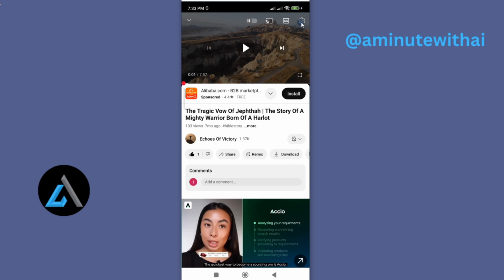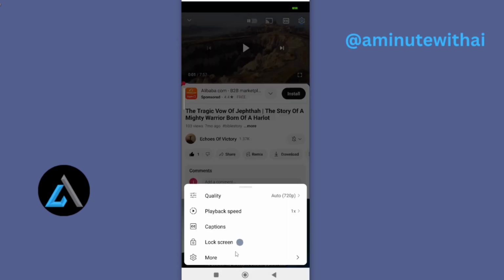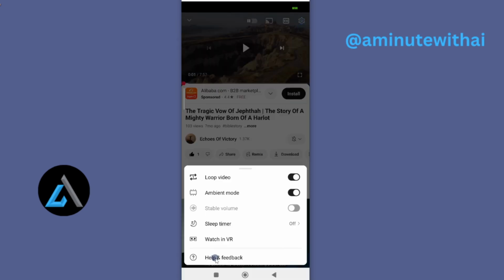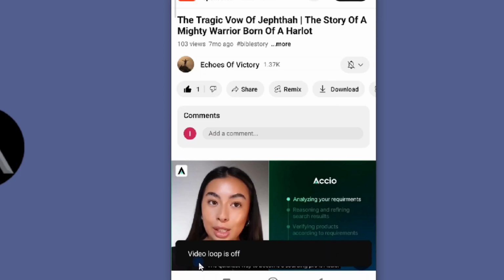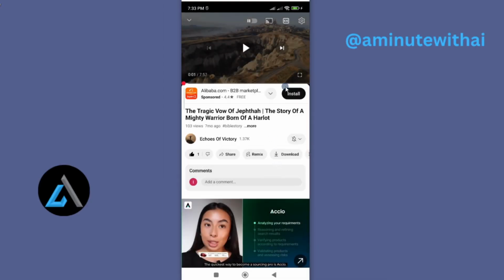How To Disable Looping On YouTube Videos On Smartphone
Learn how to disable looping on YouTube videos using your smartphone. This quick tutorial shows you the simple steps to stop a video from playing repeatedly and return to normal playback.